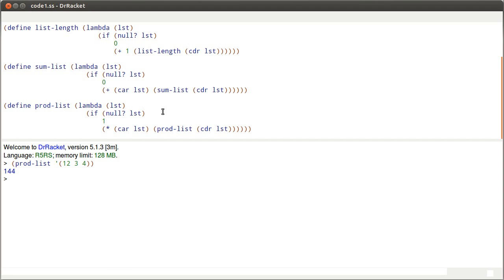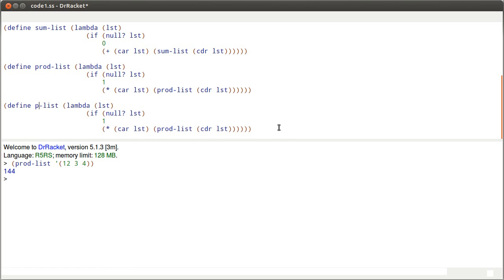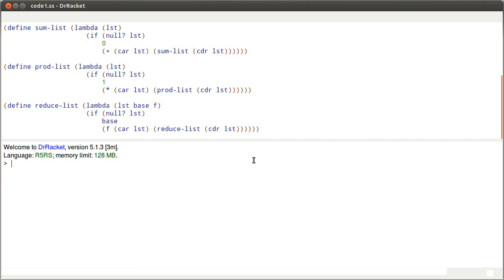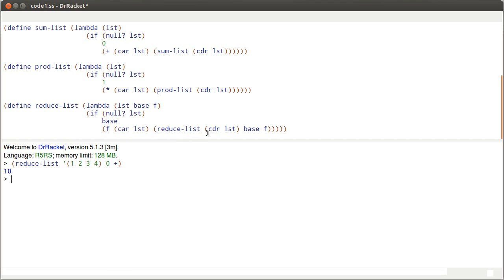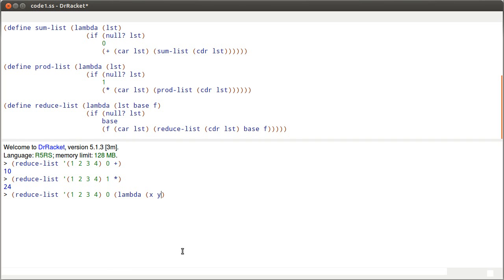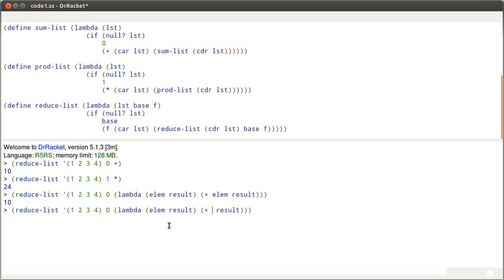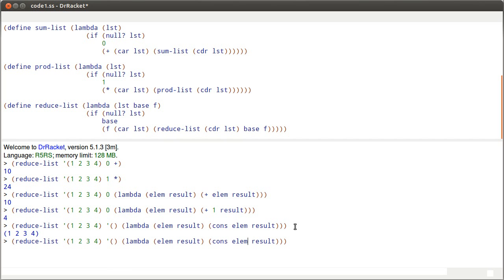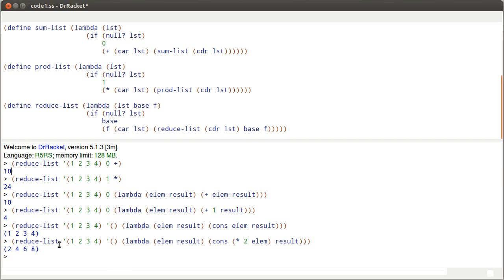Abstraction (Scheme programming)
This video looks at how passing functions as arguments to other functions can be used to produce abstractions. This allows us the ability to write a single function which does the job several functions had been doing before as well as other things that we hadn't written previously.